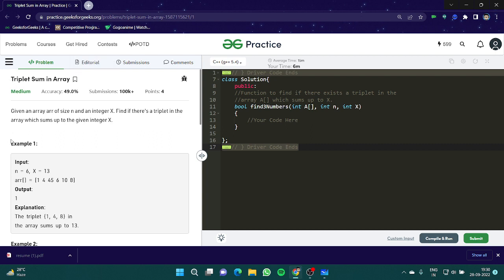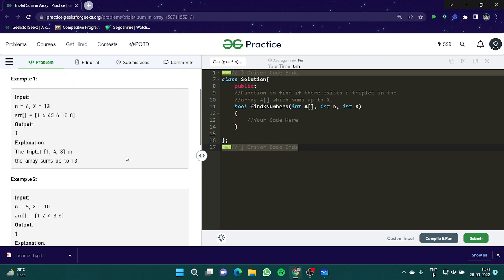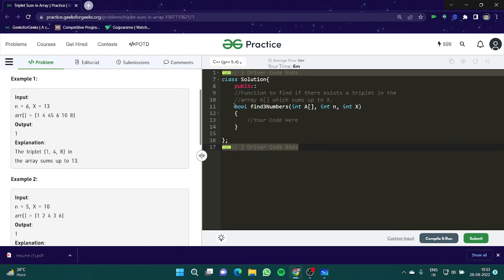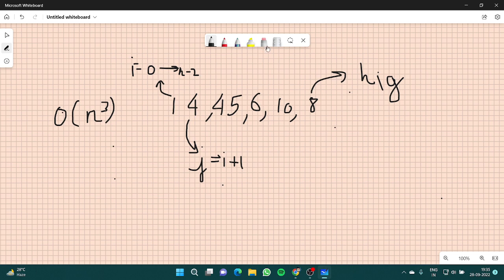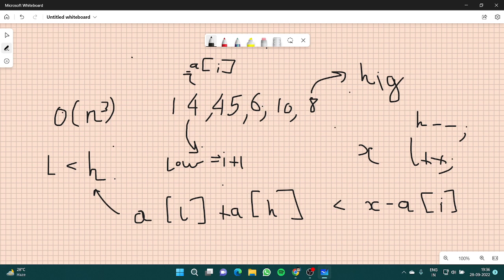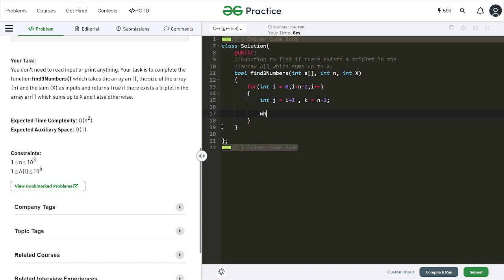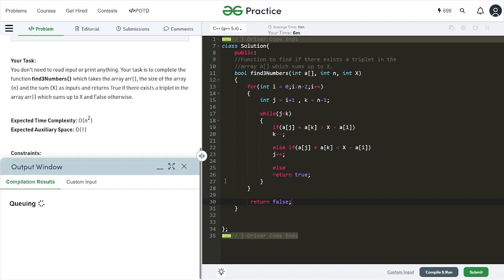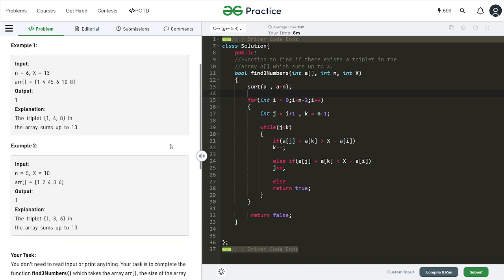3 Sum Problem Algorithm - Data Structures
In this video, we are going to look at an interesting problem based on two pointer approach

Description: Given an array arr of size n and an integer X. Find if there's a triplet in the array which sums up to the given integer X.

Input:
n = 6, X = 13
arr[] = [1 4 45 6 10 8]
Output:1
Explanation:The triplet {1, 4, 8} in the array sums up to 13.